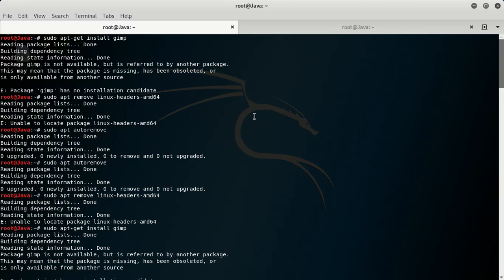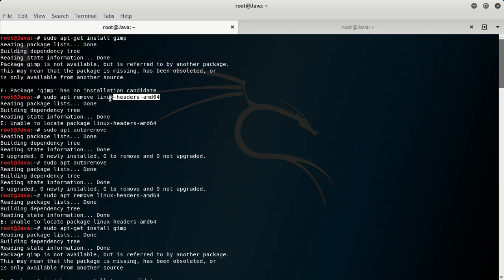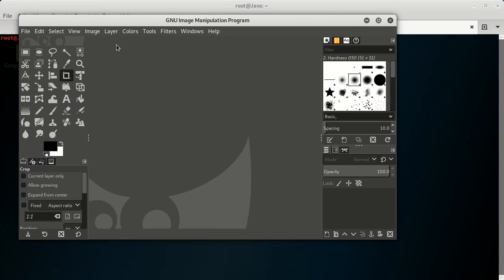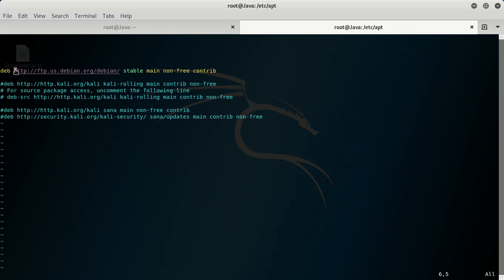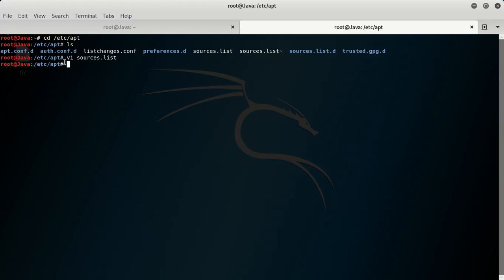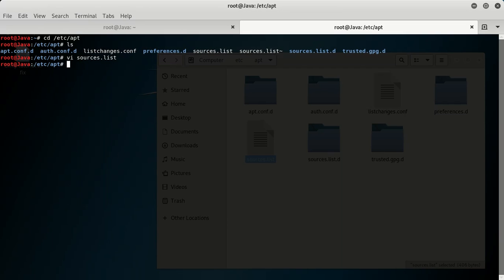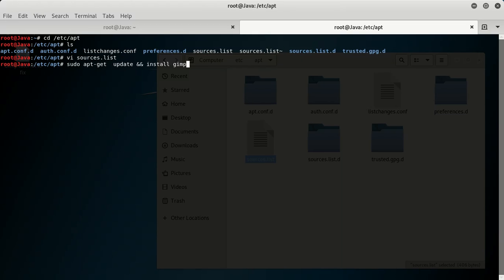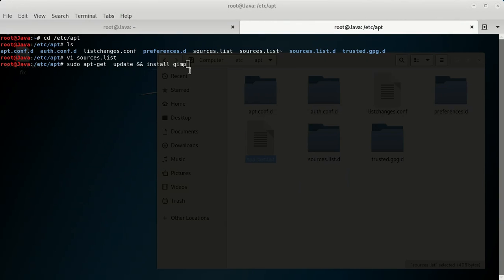how to fix 'E Package gimp has no installation candidate' linux ubuntu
The error message "E: Package 'gimp' has no installation candidate" typically indicates that the package manager on your system cannot find the specified package ('gimp' in this case). This can occur due to several reasons, such as incorrect package names, repository issues, or a lack of package sources. Here are some steps you can take to fix this issue:

    Update Package Lists: Ensure that your package lists are up to date. Open a terminal and run the following command:

    sql

Check Package Name: Verify that you are using the correct package name. Double-check the spelling and capitalization of the package you are trying to install. In this case, 'gimp' refers to the GNU Image Manipulation Program, so ensure that you have entered it correctly.

Enable Appropriate Repositories: Ensure that you have the necessary repositories enabled on your system. Some packages may be located in specific repositories that are not enabled by default. Check your package manager settings or repository configuration files to ensure that the required repositories are enabled.

Clear Package Cache: Sometimes, the package cache can become outdated or corrupted, leading to installation issues. Clear the package cache by running the following command:

Update Package Manager: Make sure your package manager is up to date by running the following command:

Check Software Sources: Review your software sources configuration to ensure that you have the necessary repositories enabled. Open the "Software & Updates" application (or similar) and check the "Ubuntu Software" tab. Enable the appropriate repositories if they are disabled.

Retry Installation: After completing the above steps, try installing the package again using the package manager. For example, to install 'gimp', run the following command:

    sudo apt install gimp

    Alternative Installation Method: If the package is still not found, you can try alternative installation methods, such as downloading the package from the official website and installing it manually. Refer to the documentation or website of the package you are trying to install for specific instructions on alternative installation methods.

If none of the above steps resolve the issue, it is possible that the package is not available in your specific distribution or version. In such cases, you may need to explore other options, such as using a different package or seeking assistance from the package maintainer or community support forums.